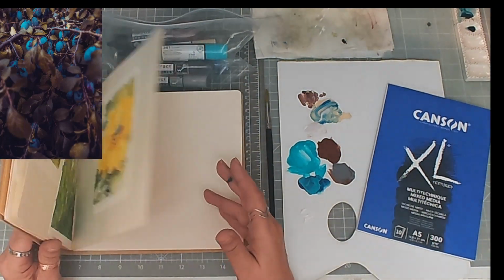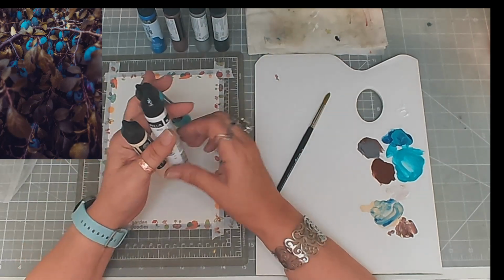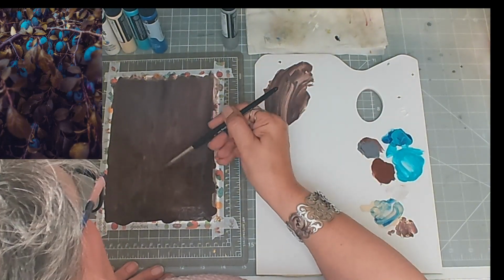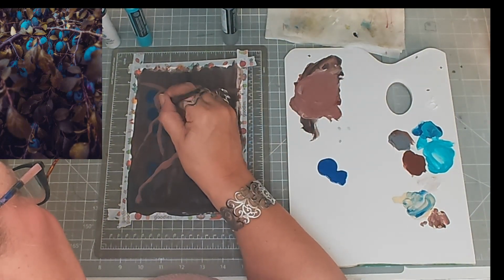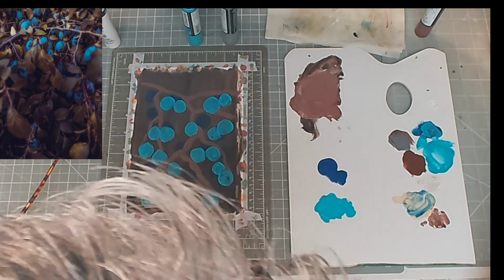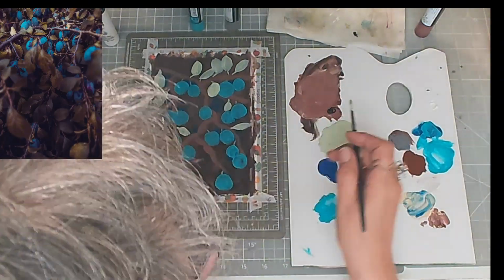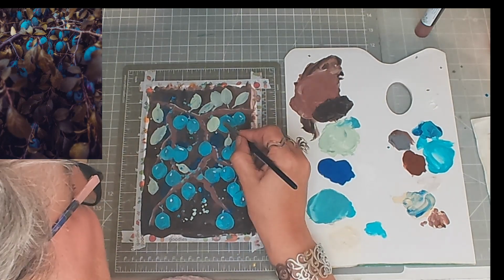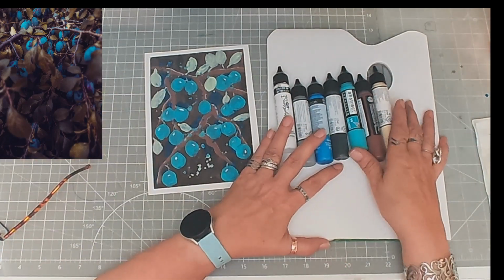Easy beginners acrylic painting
Canson XL mixed media paper
Sennelier abstract 3d liners and Daler Rowney fluid acrylic
Flesh Ochre
Neutral grey
Mars Black
Burnt sienna
Titanium white
Cueruleum blue hue